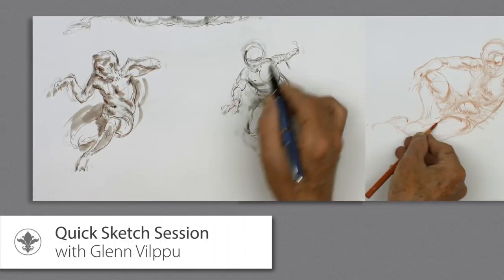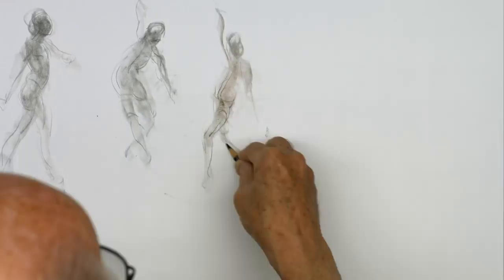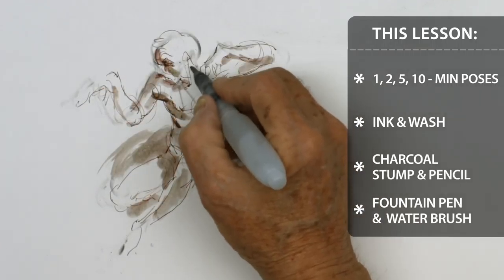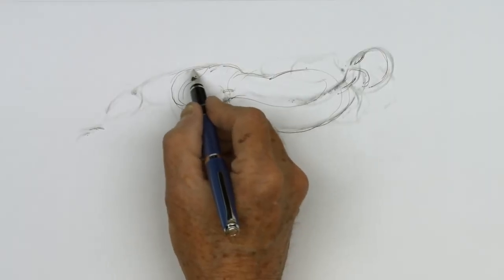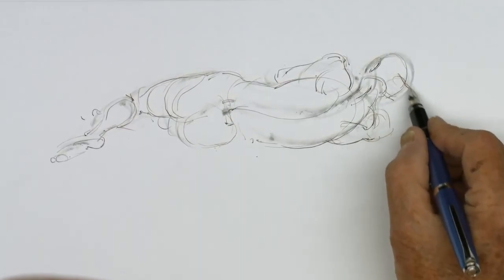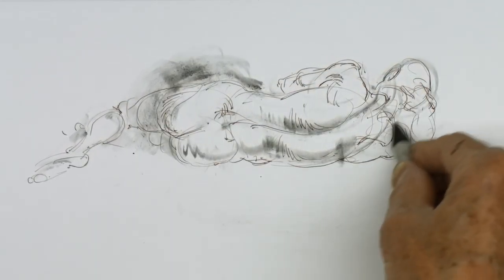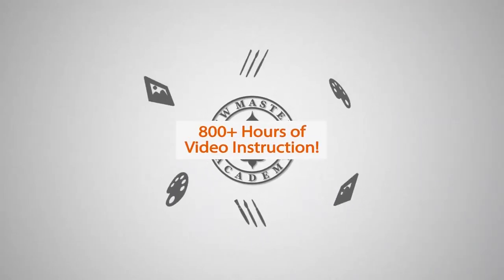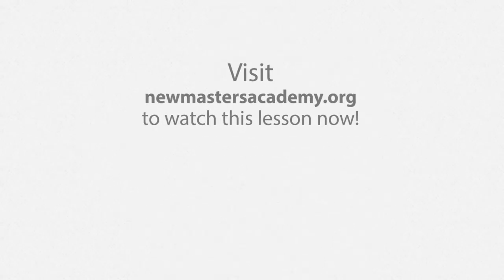Quick Sketch Sessions with Glenn Vilppu | Model Jee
In this Lesson, Master Artist Glenn Vilppu draws from the New Masters Academy model reference library using charcoal stump, polychromos pencil, sepia fountain pen, and waterbrush. He stresses the importance of quick sketching as a means of practice with 1, 2, 5, and 10-minute drawing sessions. Visit the lesson page to find the same reference images that Glenn used.